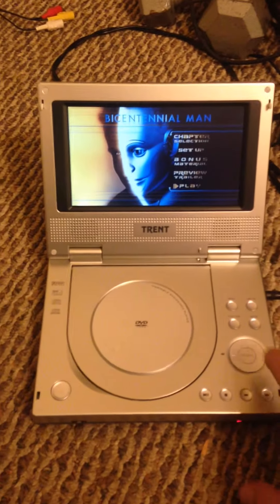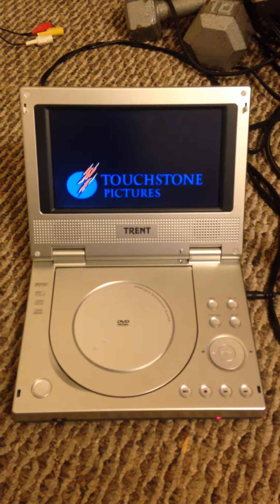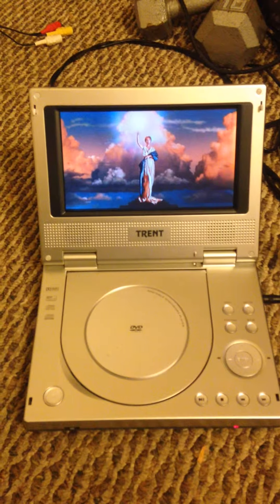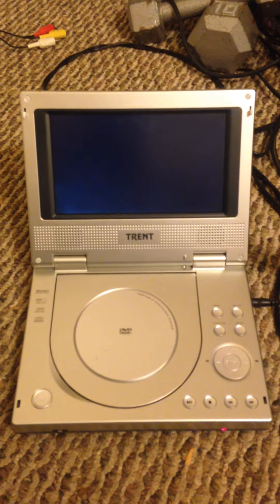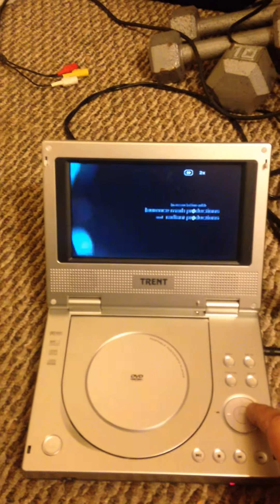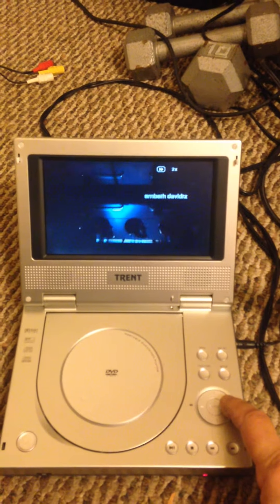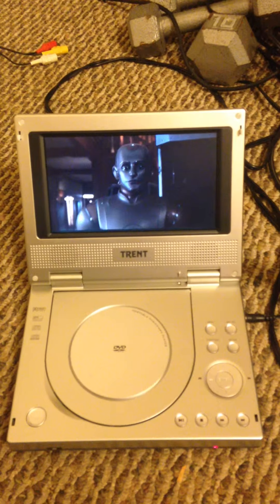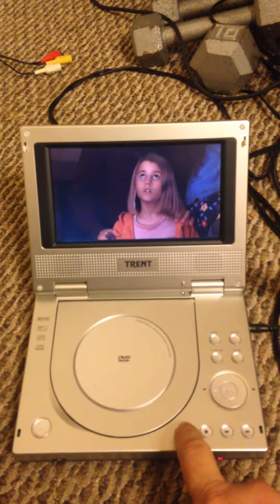portable DVD player test